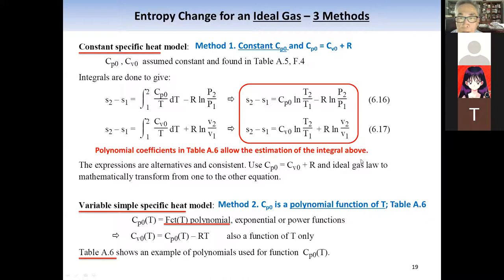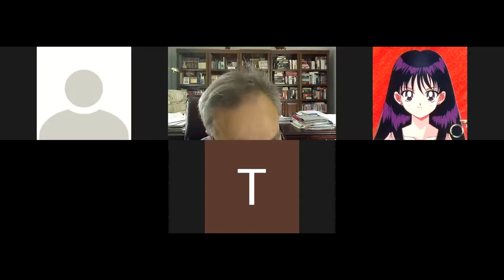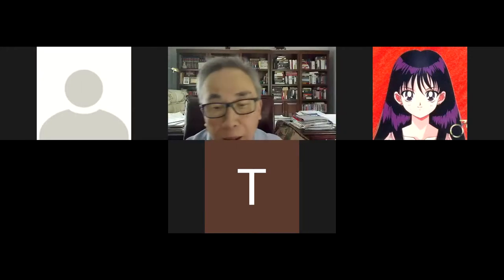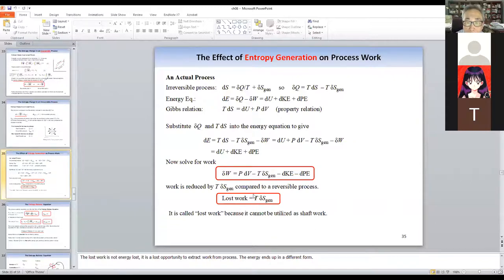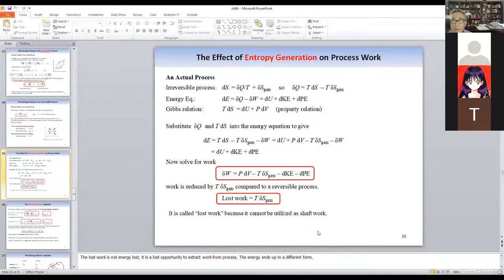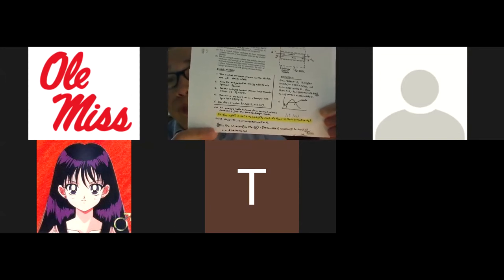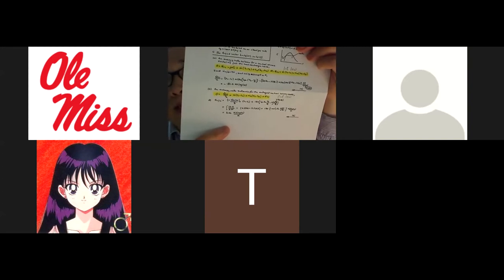Recitation for 321 4 27 2020